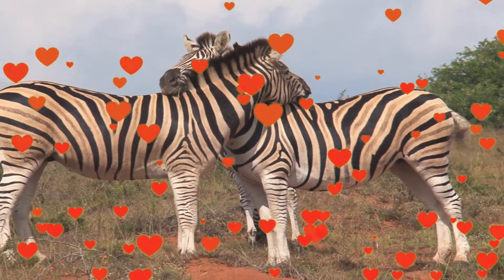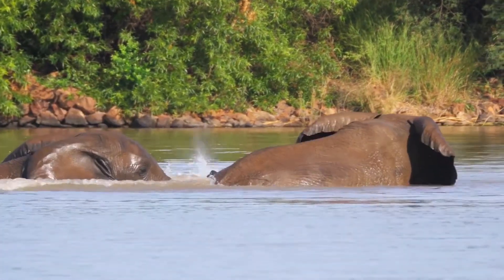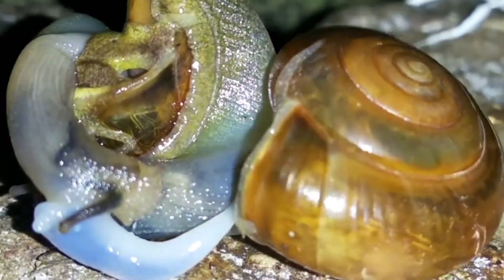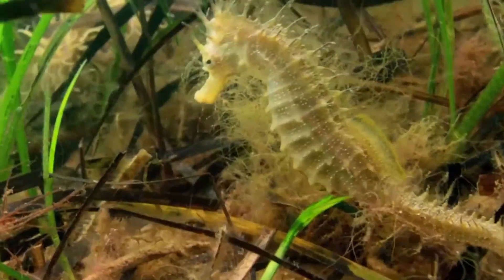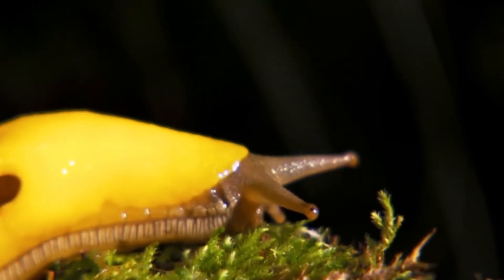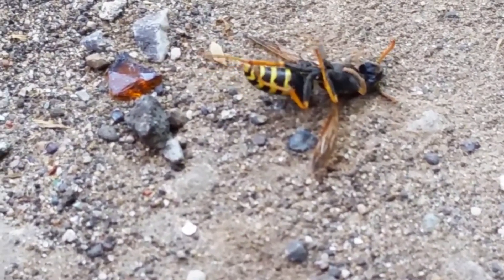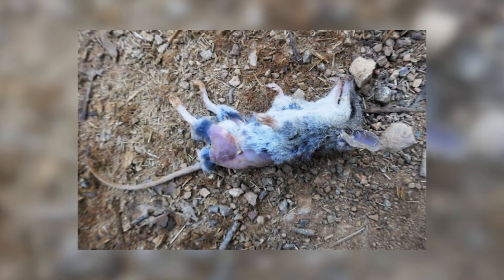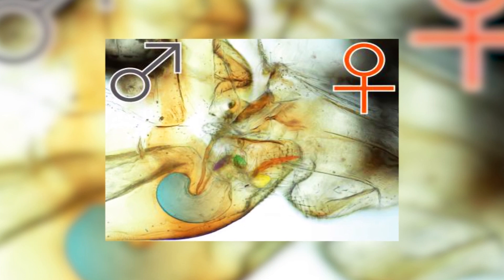Crazy Ways Animals Give Birth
Sea horse

The seahorse is a fascinating living being, not only because of its morphology and size, but also for its rather exceptional way of life. In this fish, the male has a very important role in reproduction since it is he who carries the young and gives birth to them. Zoom in on this natural wonder, this unique phenomenon in the world which continues to impress scientists.

The seahorses are quite special as fish since they parade before mating. This display does not take place at the same time in the species. In the Mediterranean, for example, reproduction occurs from April to October. In the Atlantic, it takes place from May to September. It all starts with a sort of aquatic ballet during which the couple turns on themselves for several minutes. Then they put themselves cheek to cheek and hug each other.

After mating and depositing the eggs in the incubator pouch of the male hippocampus, the male hippocampus incubates them for about 28 days. After hatching, the little ones still stay in their daddy's pocket for a few days. They reach 5mm by the time they are kicked out of their comfort zone. To do this, the seahorse seeks a quiet place in the seabed and clings to a support. The little ones are expelled in small groups until the bag disappears completely.

Banana slugs

Like all slugs, the banana slug - here in the midst of the dance of seduction and whose nickname it does not seem necessary to explain - is hermaphrodite . Its genital opening is ... next to his head. And its appears oversized relative to the size of the animal - even though this slug, which can grow up to 10 inches, is the second largest slug in the world. As a result, it often happens that after a coupling that lasts an eternity, the of one remains stuck in the genital opening of the other!
To get by, banana slugs - found on the Pacific coast of North America - take an extreme solution. The slug victim of his squatter gnaws his and simply tears it off……ouch! Scientifically, we call this process apophallation. The squatter then just has to continue living as a female slug.

Dying for a cause

Okay so this one is pretty weird and downright gory if you ask us. Male honey bee drones take copulation to the extreme. Boasting an internal that is turned inside out during the you know what, the drone bee injects its thing inside the queen.

But as it  the poor guy falls back, breaking off what matters to most men and dies in the process. The sacrifice in theory should work. However, there are other drones who are also willing to die for the queen and when its their turn they simply remove the ‘barrier’ and get on with the job before passing into the void without a genital to show for their efforts.